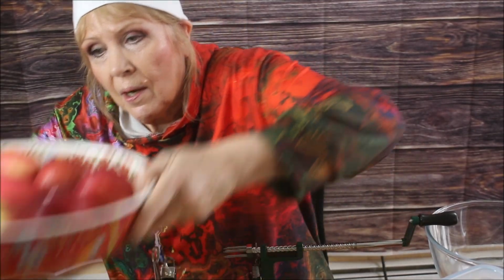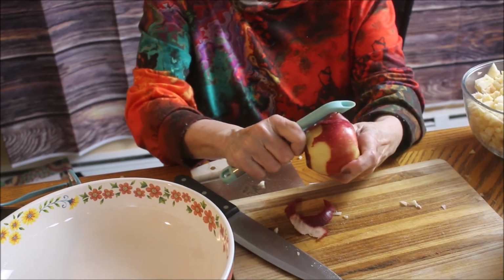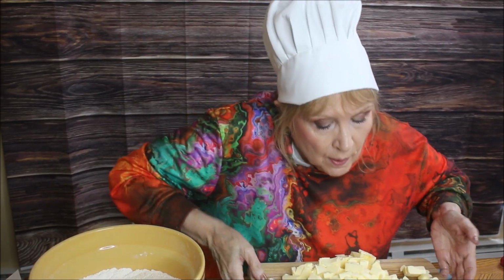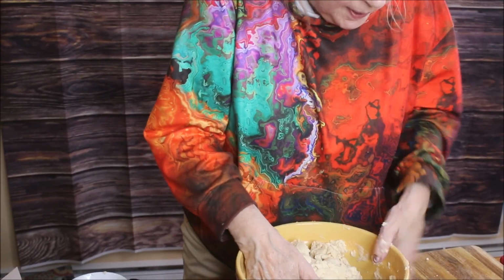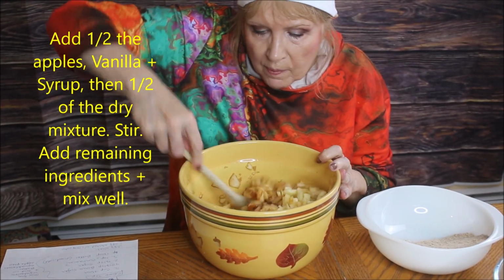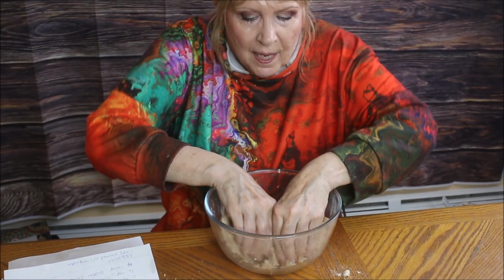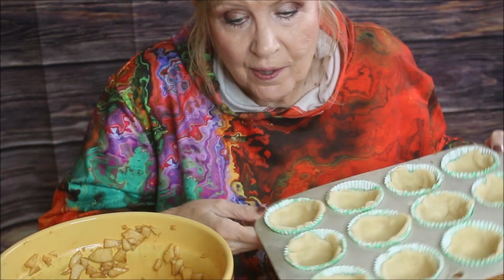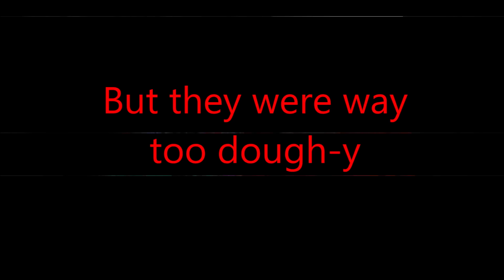Baking Mini APPLE CRUMB Pies + Apple Syrup Recipe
Here is my favorite recipe for crumb topped apple pies, in mini form, made in muffin tins. ALSO BONUS making boiled apple cider syrup from scratch. It makes an incredible addition to the flavor of baked apple goods.
To Make 24 Mini Apple Pies, watch the video for technique. Ingredients list is below
CRUST:
2 1/2 Cups FLOUR    (360 ml)
1/8 Cup SUGAR   (30 ml)
1 tsp. SALT    (5 ml)
1 Cup BUTTER     (240 ml)  *Cold & Cubed*
3-5 TBLSP Ice Water    (30-60 ml)

FILLING:
5 TBLSP FLOUR   (65 ml)
2 tsp. CINNAMON   (10 ml)
1/4 tsp. NUTMEG    (1 ml)
1/2 Cup SUGAR    (120 ml)
1/2 Cup BROWN SUGAR   (120 ml)
1 tsp. VANILLA  (5 ml)
2 TBLSP. Boiled Cider Syrup (optional) (30 ml)
6-7 Medium Large APPLES (Cosmic Crisp, Granny Smith, Pink Lady works well)

TOPPING:
1 Cup FLOUR  (240 ml)
1/2 Cup BROWN SUGAR (120 ml)
1/4 Cup SUGAR  (60 ml)
1 tsp. CINNAMON   (5 ml)
1/2 Cup BUTTER   (120 ml)  (Cold/Diced)

BOILED APPLE CIDER SYRUP:
1 Pint Apple Cider